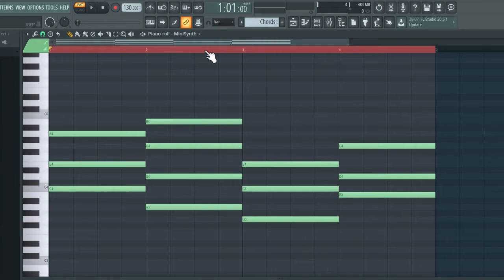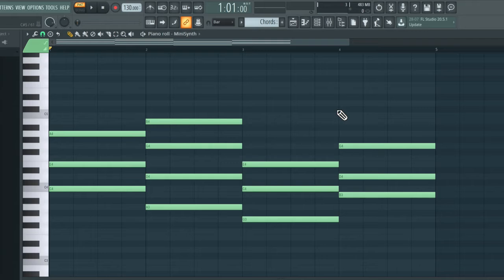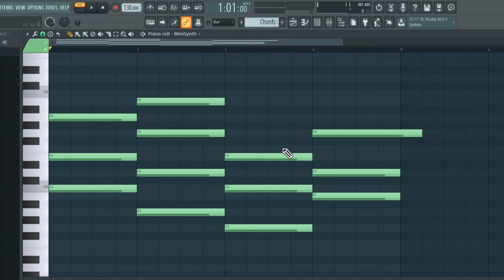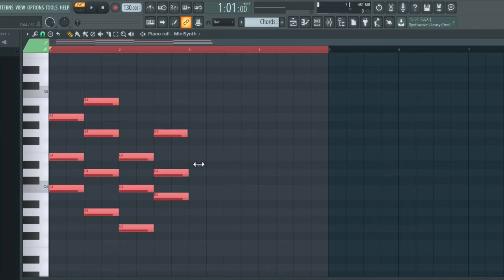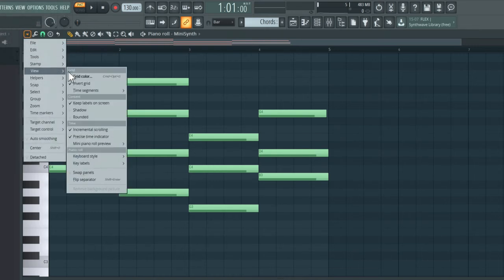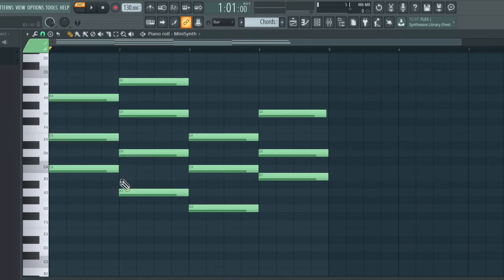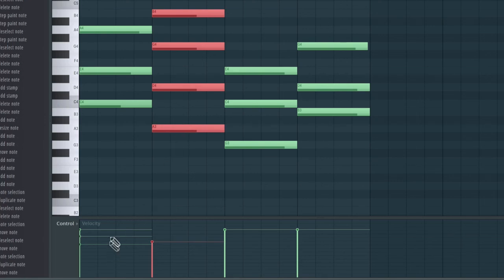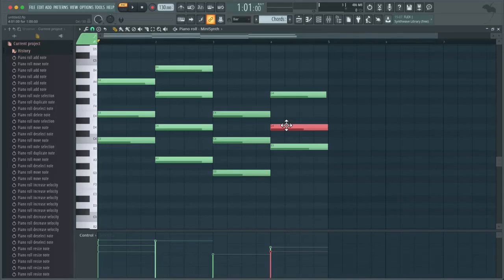FL Studio: Piano roll overview part-2